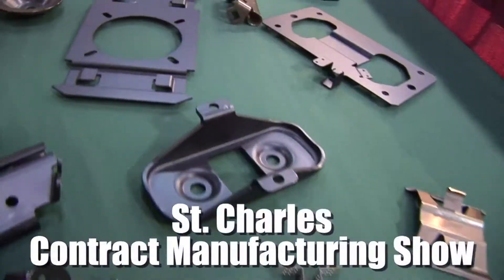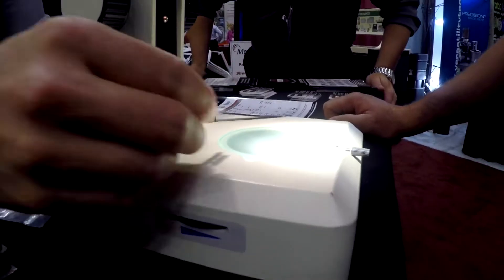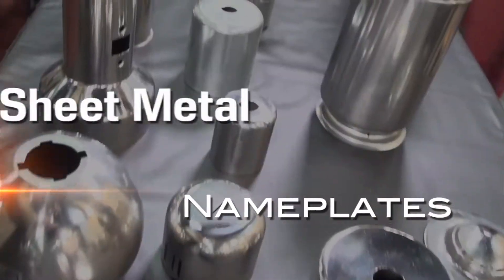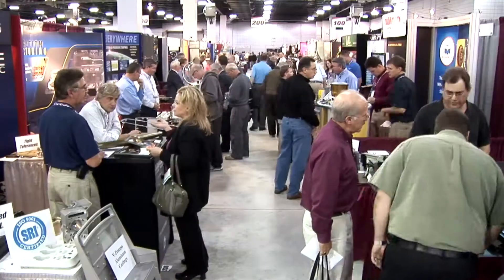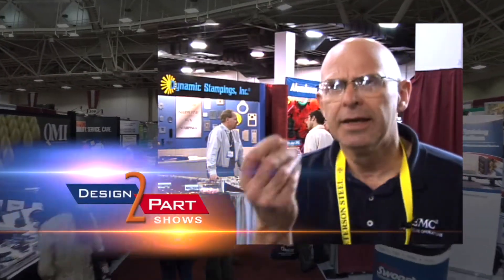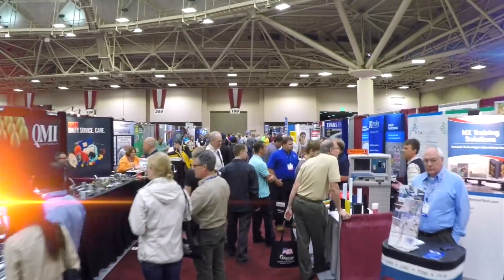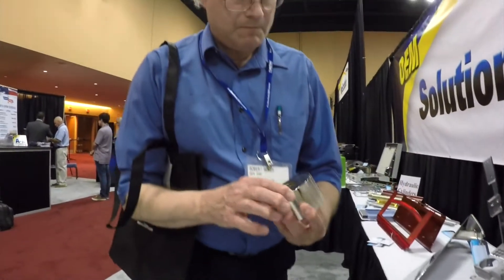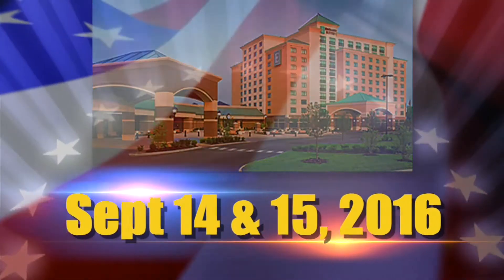Contract Manufacturing Show - St. Charles MO - Design-2-Part TradeShow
Find your Custom Parts Suppliers right here, face to face!

Visit the largest Contract Manufacturing Show coming to St. Charles Convention Center Sept. 14 & 15, 2016.

Meet face to face with hundreds of contract manufacturing experts who will help you solve your manufacturing problems and help you make your parts better, faster and for less!

From design ideas, to custom and stock parts, thru final assembly, you will find the instant answers you need at this show. Manufacturers nationwide, rely on Design-2-Part Shows as the most efficient place to meet high-quality, reliable American job shops and contract manufacturers.

Designed for busy engineers & purchasing personnel
Finding trustworthy contract manufacturers who can provide flexible, cost-effective solutions, and scale up with growing organizations is critical. There is no better way to identify new outsourcing partners than spending even one half-day at this show.

Situated in the Northwest St. Louis suburb of St. Charles, the St. Charles Convention Center is the perfect venue for you to work hard and still enjoy a day out of the office.

The center features free on-site parking and is conveniently located off I-70 and just minutes from Lambert-St. Louis International Airport.

Some of the manufacturing categories include:

pcb manufacturing companies
stainless steel stampings
steel fabricator
custom metal fabrications
metal fabrication stainless steel
sheet metal fabrications
sheet metal fabrication companies
aluminum sheet metal fabrication
precision metal fabricators
precision metal stampings
metal stampings
sheet metal fabricating
sheet metal stampings
aluminum sheet metal suppliers
3D Printing Companies
3d printers
3d prototype companies
3d prototyping
3d rapid prototyping
Aluminum Casting companies
Aluminum Casting suppliers
Aluminum casters
Aluminum fabrication
Aluminum fabrication companies
Aluminum fabricator
Anodizing companies
Automation manufacturers
Automation software companies
CAD design companies
CAD/CAM Design Services
CNC machining companies
CNC milling companies
CNC swiss milling companies
CNC swiss turning companies
Ceramic Parts manufacturing
Circuit board manufacturers
Cnc metal fabrication
Cnc prototyping
Cnc rapid prototyping companies
Contract electronic manufacturer
Contract PARTS manufacturers
Contract manufacturing companies
Contract manufacturing services
Contract manufacturing shows
Contract manufacturing suppliers
Custom Label manufacturers
Custom aluminum fabricators
Custom die castings
Custom fasteners
Custom injection molding companies
Custom metal fabricators
Deep Drawn Casting companies
Deep Drawn Casting suppliers
Die Casting companies
EDM companies
EMI/RFI Shielding companies
Electromechanical Assemblies
Electronic Assemblies
Electronic Component suppliers
Electronic assembly manufacturing
Electronic assembly services
Electronic circuit board suppliers
Electronic companies
Electronic contract manufacturer
Electronic contract manufacturing companies
Fabricated aluminum companies
Fabricated aluminum parts
Fabrication companies
Fabricators
Fastener manufacturers
Fasteners & Hardware distributors
Finishing companies
Finishing services
Finishing suppliers
Four slide Stampers
Four slide Stampings
Gear grinding
Gear making services
Grinding companies
Grinding services
Gun drilling suppliers
Injection mold makers
Injection molding companies
Inspection equipment
Investment Castings
Investment casting companies
Jig grinding companies
Laser Cutting companies
Laser Machining companies
Lost wax casting companies
Machining companies
Machining shops
Manufacturing companies
Manufacturing service companies
Manufacturing services
Manufacturing shows
Manufacturing suppliers
Manufacturing tradeshow
Mechanical assemblies
Mechanical component companies
Medical contract manufacturing
Medical device companies
Medical device manufacturing
Metal Stamping companies
Metal Stampers
Metal extrusions
Metal fabrication companies
Metal fabricator
Metal finishers
Metal forming companies
Metal plating companies
Metal punching companies
Metal stamping companies
Metal welders
Metal welding companies
Mold making companies
PCB suppliers
Pcb assembly companies
Pcb fabrication companies
Pcb manufacturing companies
Photochemical Etching companies
Photochemical machining suppliers
Plastic Extrusion companies
Plastic injection molding companies
Plastic injection molding suppliers
Plastic machining companies
Plastic machining suppliers
Plastic manufacturing companies
Plastic molding companies
Powder coaters
Powder coating suppliers
Precision metal fabrication companies
Precision sheet metal companies
Printed Circuit Boards manufacturers
Printed circuit board assembly
Progressive die Stampers
Prototype 3d
Prototype companies
Prototype services
Prototyping companies
Rapid prototypers